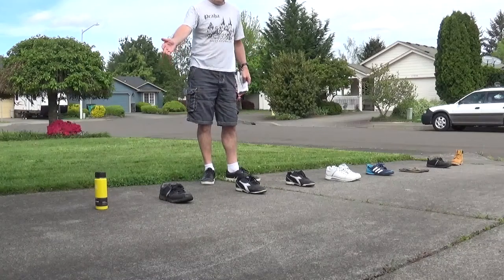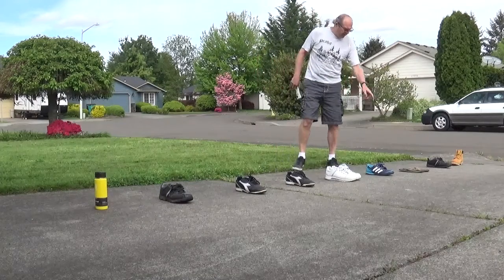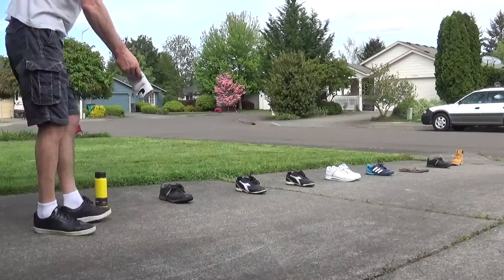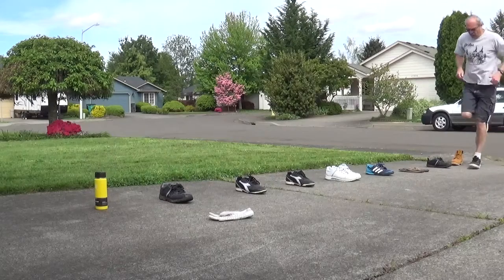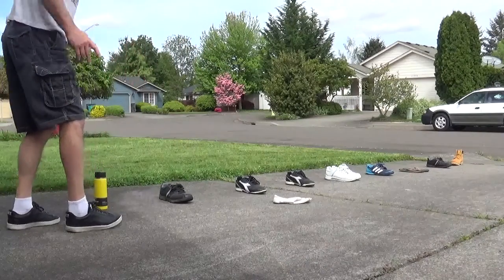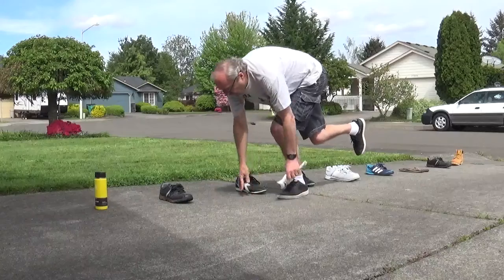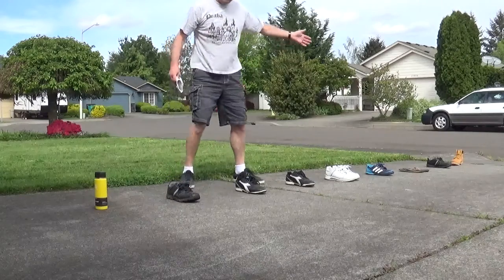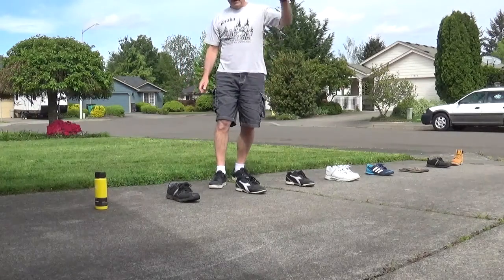Zbynek Becvar: Hopscotch without chalk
You can do this if you do not have a chalk to mark your court.